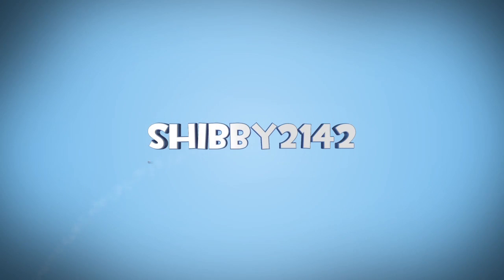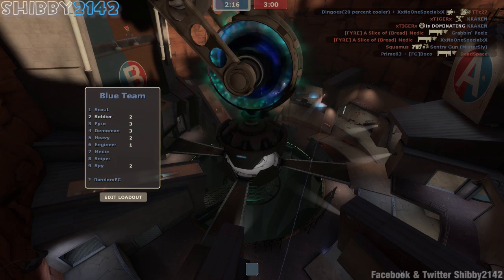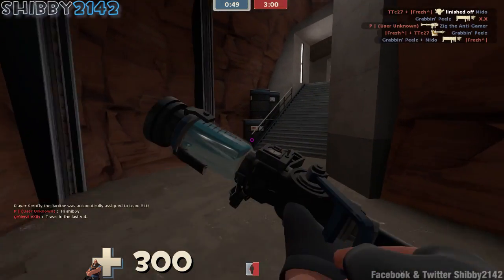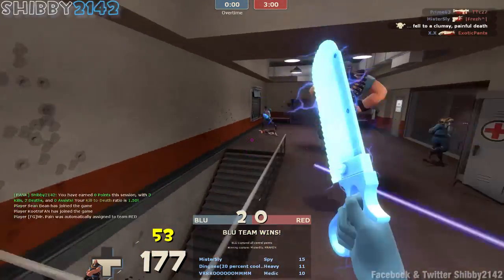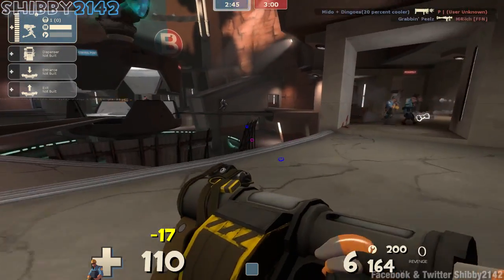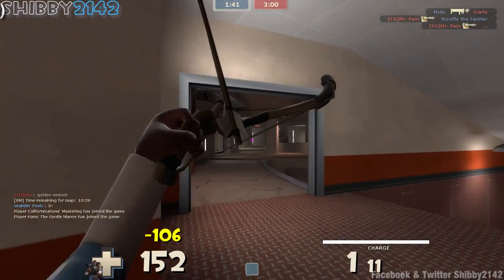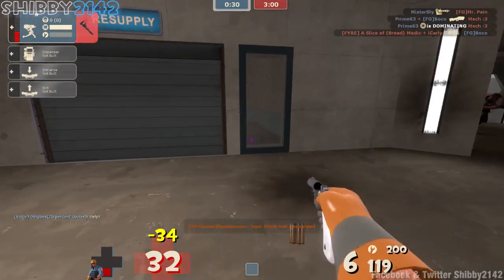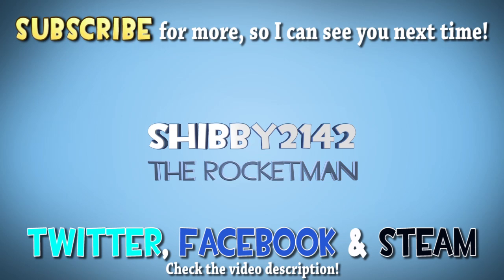A Random TF2 Randomizer Commentary! Have you played the plugin / mod ever? It's fun!